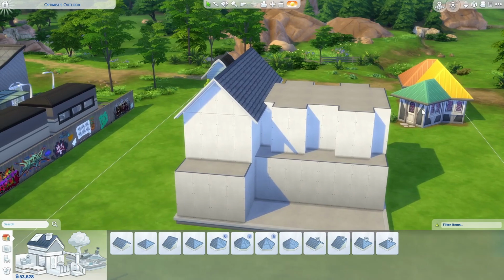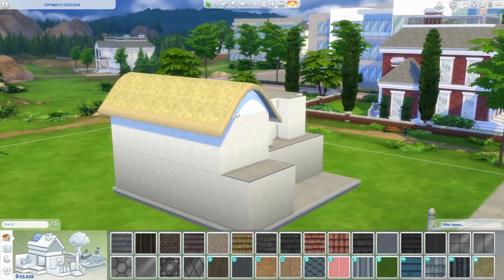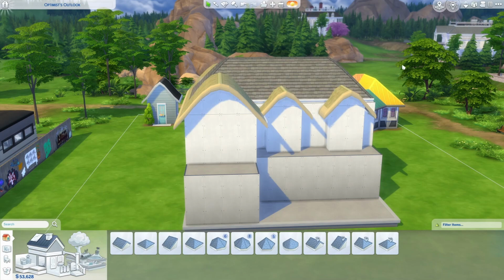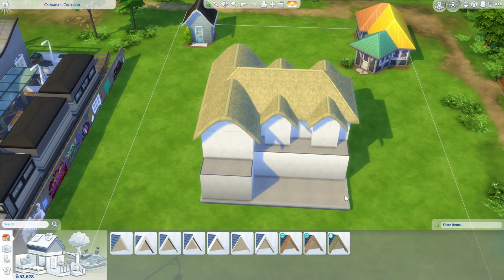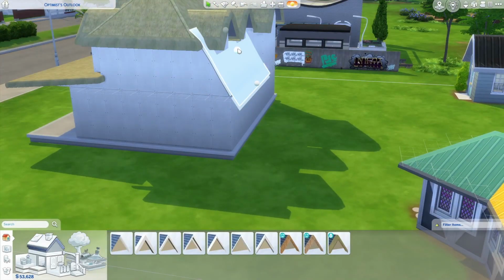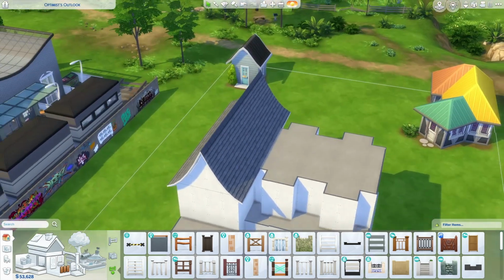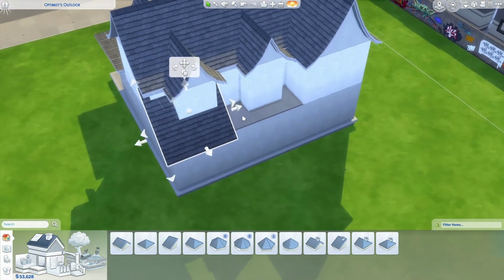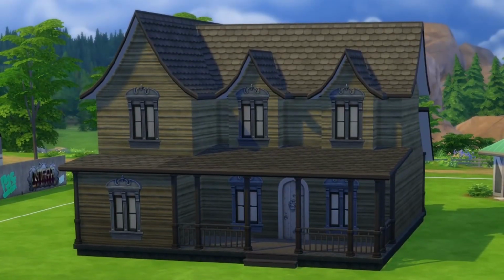How to Curve a Roof - Sims 4 Roofing Tutorial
Everything you need to know to start curving roof pieces in The Sims 4! Great for cottage roofs, creepy roofs, and everything in-between. How will you be utilizing curved roof pieces in your builds?

What else would you like to see a tutorial on?

I stream when I can, which isn't a lot. However, why risk missing it?